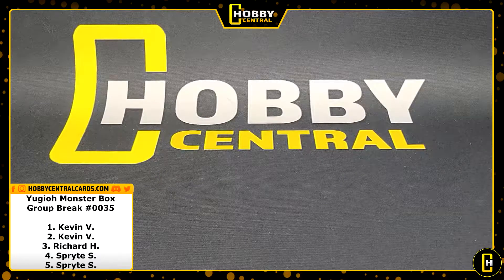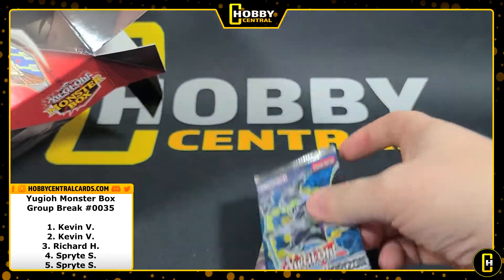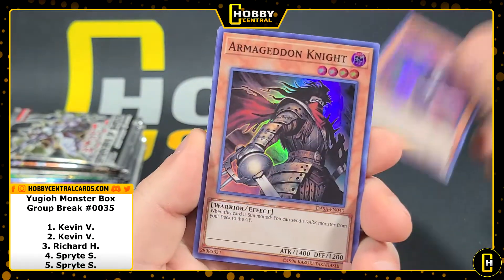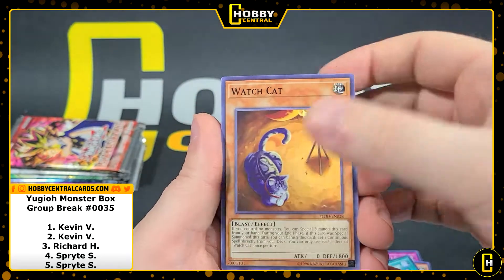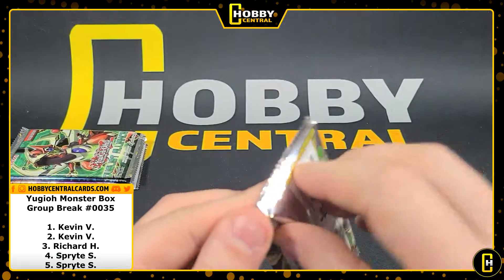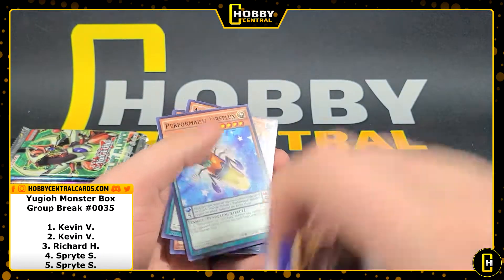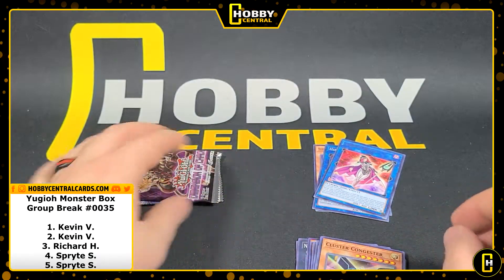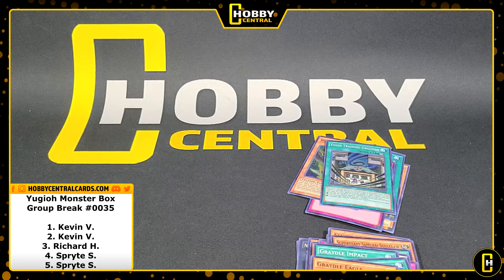MONSTER PULLS!! Yugioh Monster Box Opening - Group Break #0035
Shop, Join Live Breaks, Youtube Exclusive Breaks, Auctions & more!

Send us mail, boxes, mystery packs or anything cool and it could end up being opened on the channel!

More unboxing / opening videos!